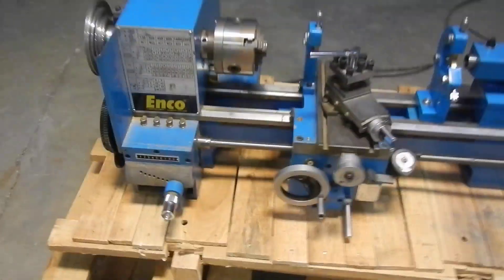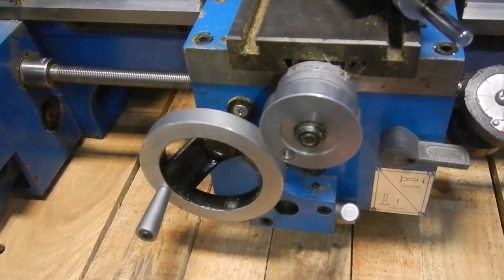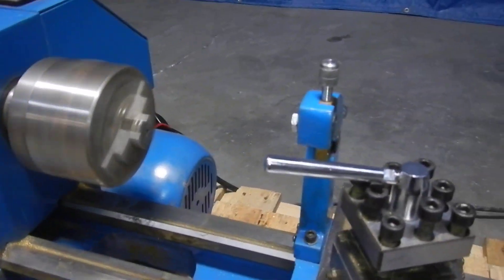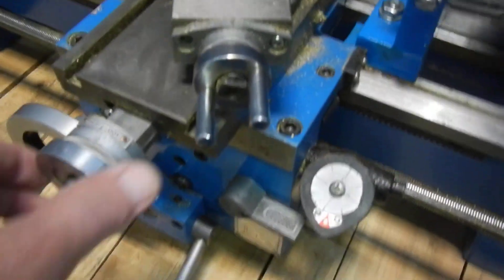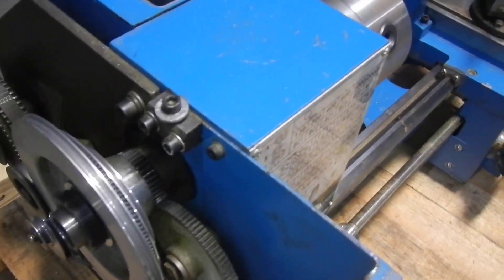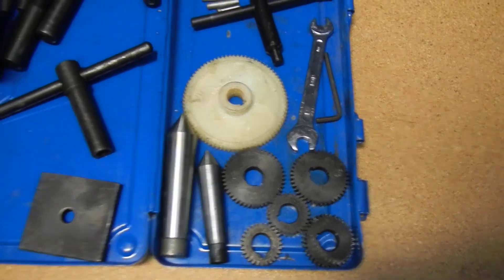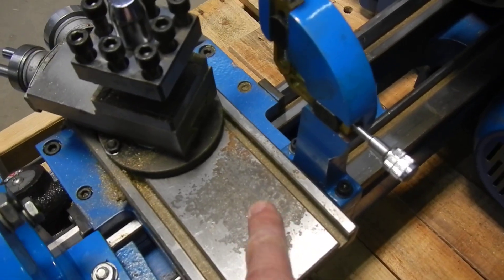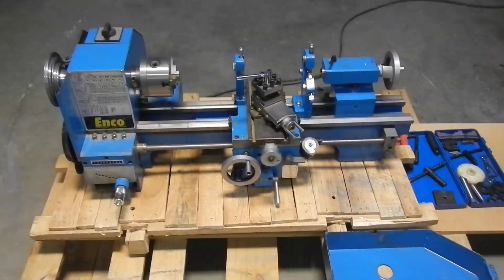Used Enco 9" x 20" Lathe Test